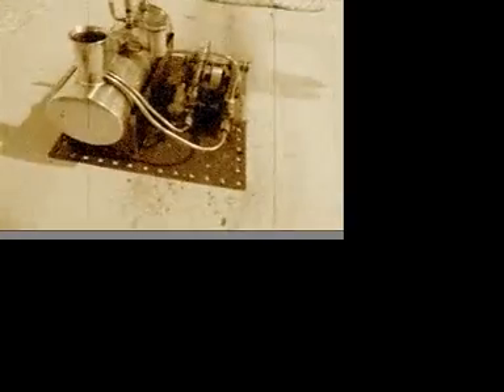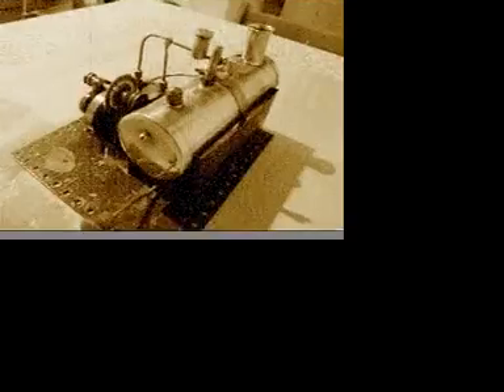Ancient footage of Mamod SE4 running before the war ;)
Mamods pre-war flagship